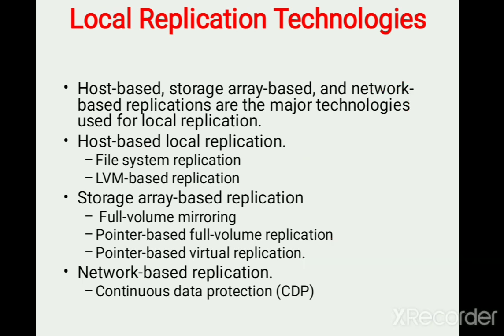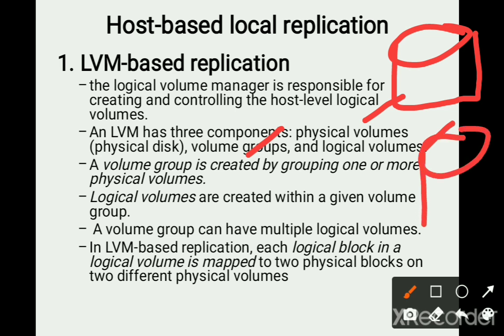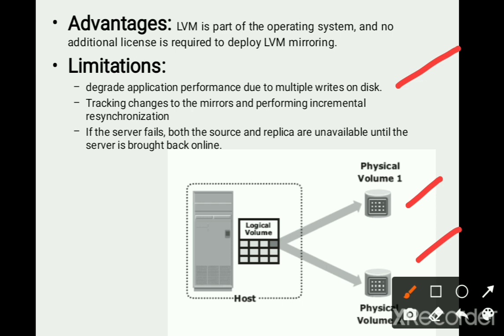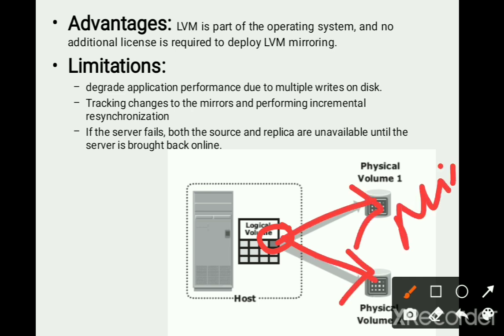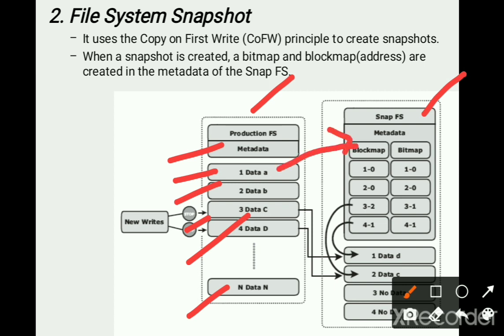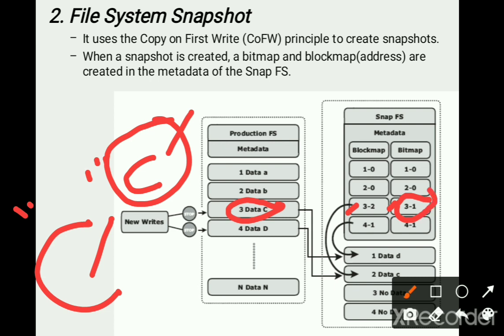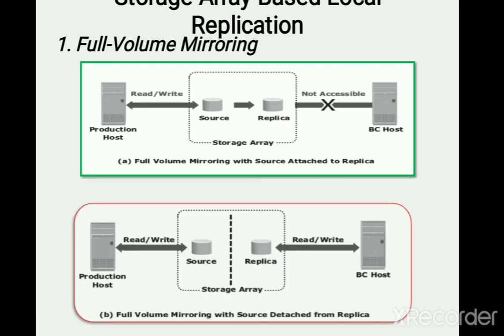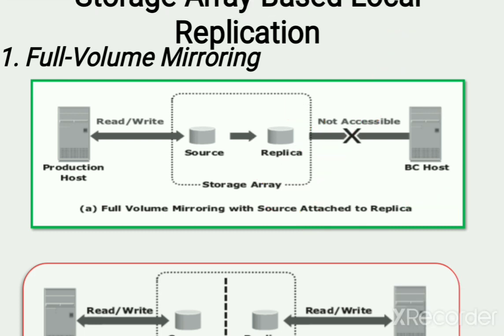17CS754:Local Replication Technologies -Part 1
VTU Syllabus
17CS754: Module 3
Chapter 3: Local Replication Technologies- Host Based Local Replication